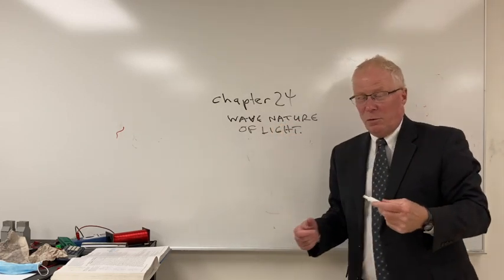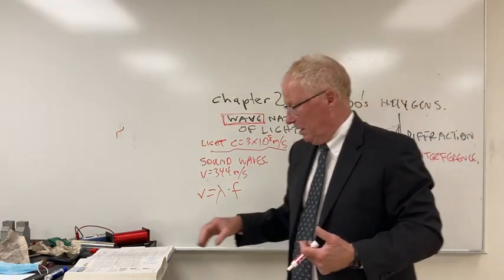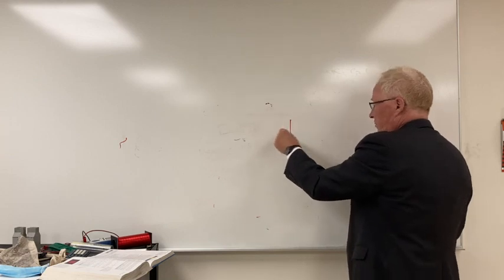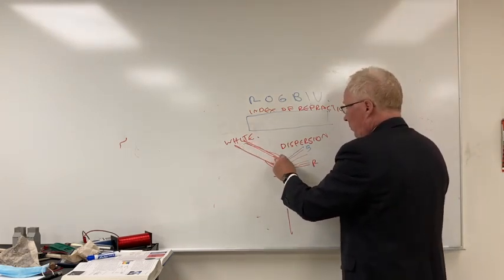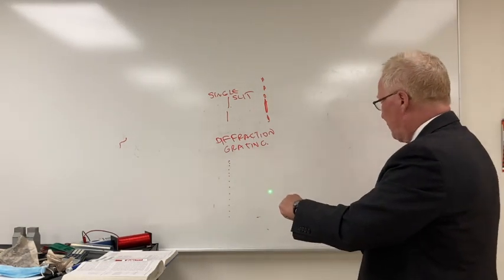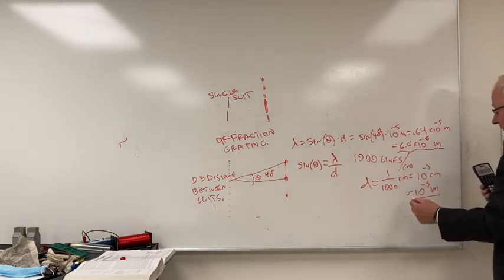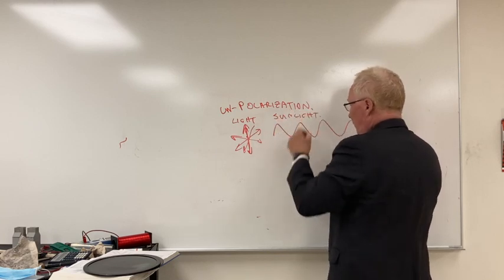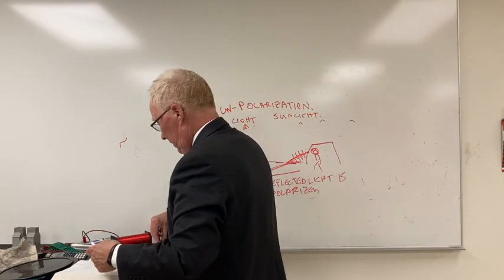Phys 1102 Chapter 24 - Wave Nature of Light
This video is about Chapter 24 - Wave nature of light